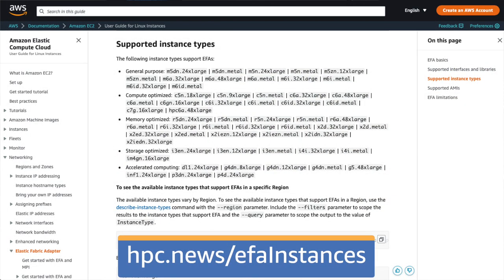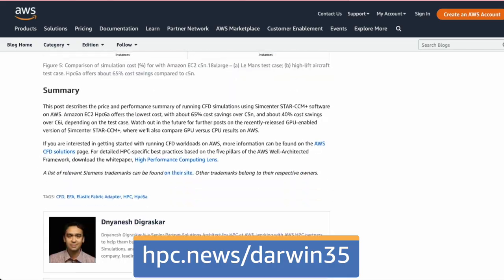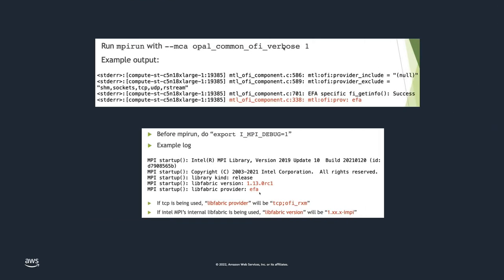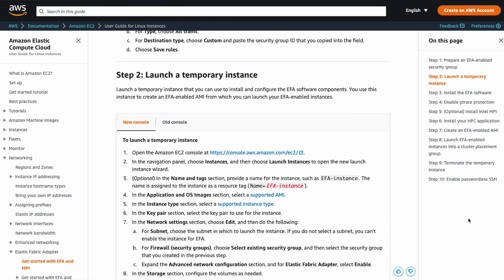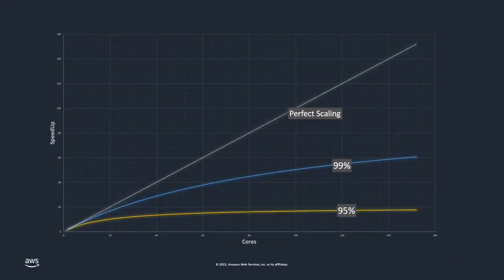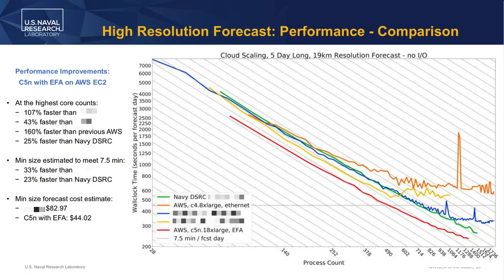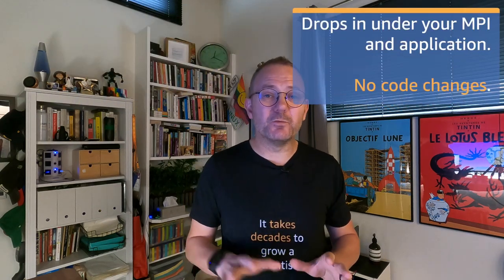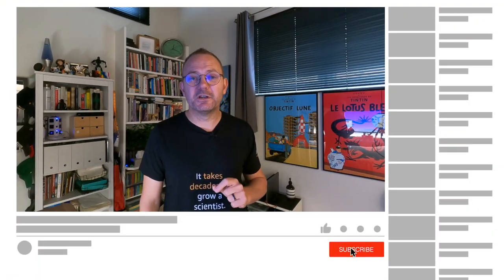What is the Elastic Fabric Adapter from AWS?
The Elastic Fabric Adapter was created so HPC and machine-learning customers could scale their tightly-coupled codes and models to thousands (and thousands) of cores without missing any performance. It has some very cool design features which means it can take advantage of the cloud's inherent scale to solve some problems that other interconnects struggle with.

In this Tech Shorts Foundations talk, we cover what EFA is, how it fits in Amazon EC2, and how you can get busy using it.